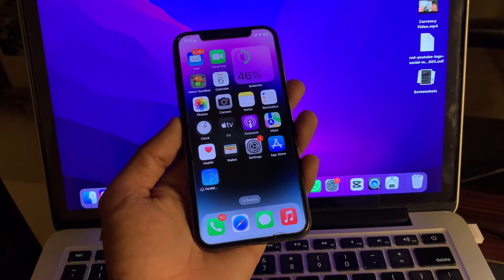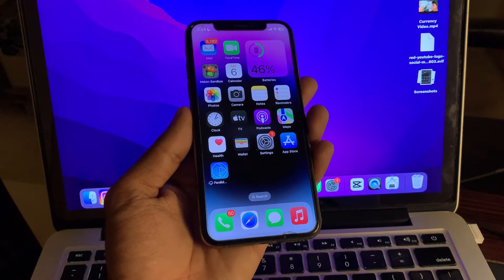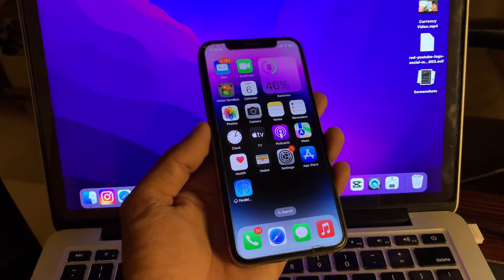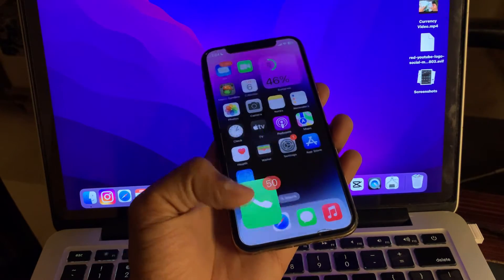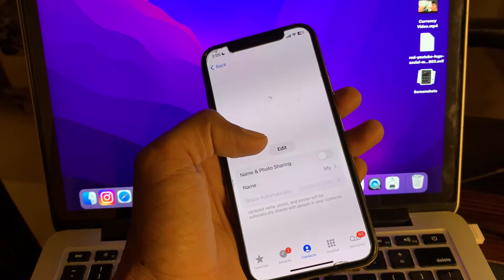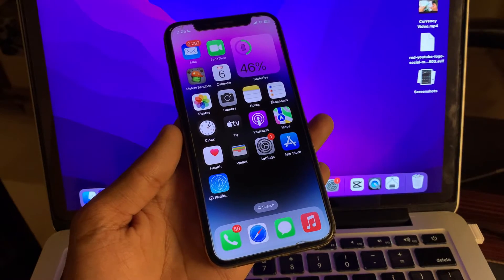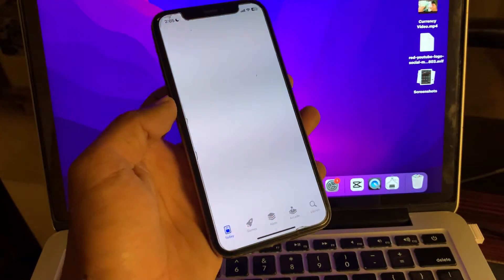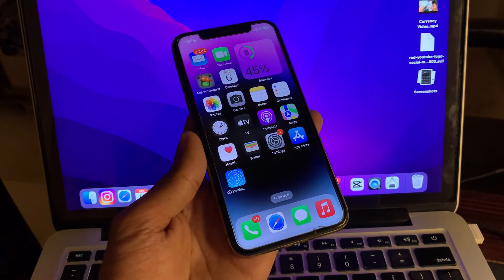How to Fix Contact Poster Not Working on iPhone in iOS 17/17.4.1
How To Fix iOS 17 Contact Poster Not Working | Fix iOS 17.4.1 Contact Poster Not Working